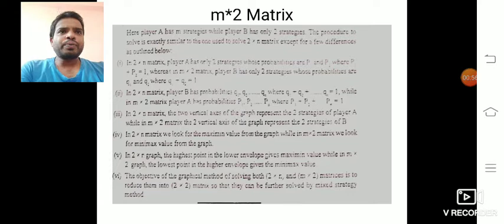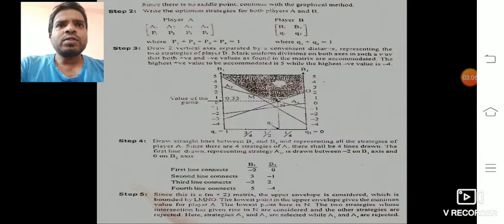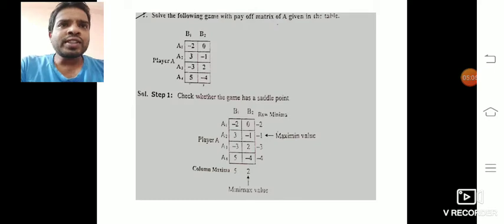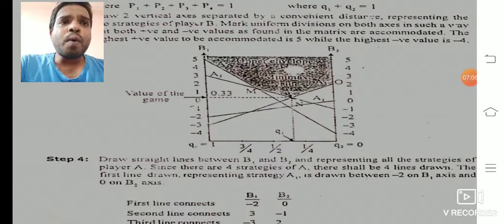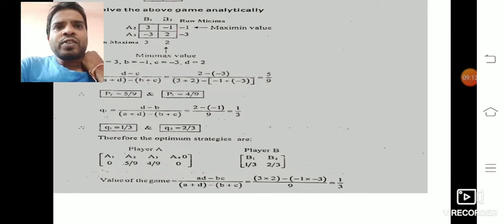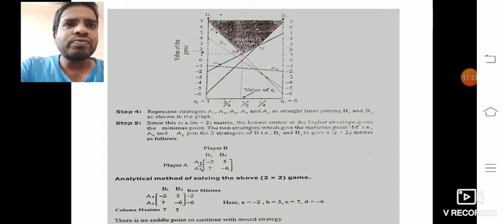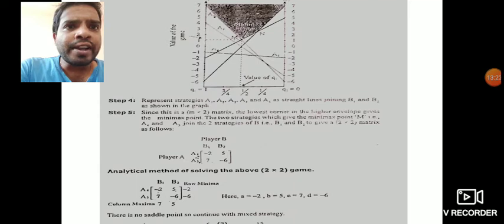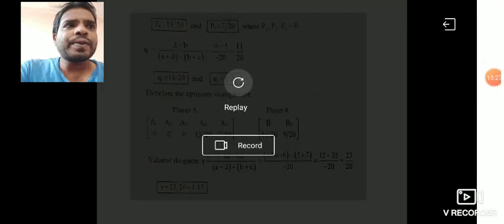Operation research part v ( graphical method)